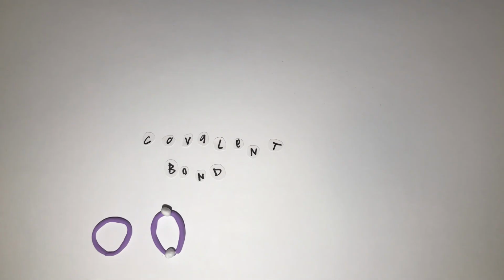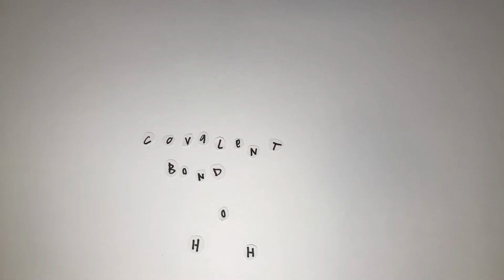Chemical Bonds & The Periodic Table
A brief description of the different aspects of an element and how ionic & covalent bonds are formed.